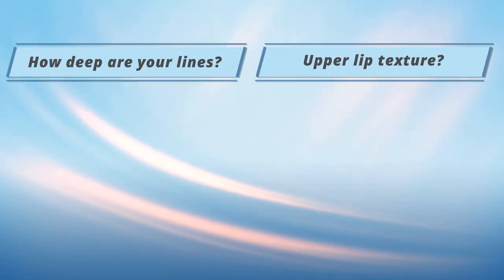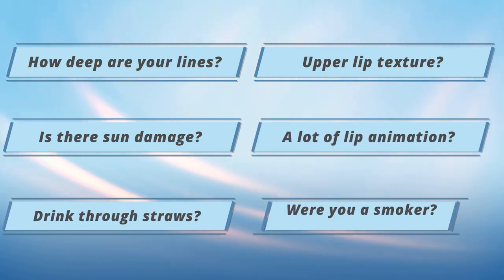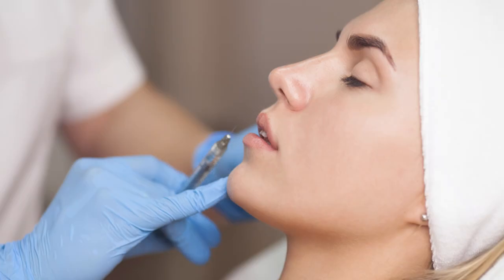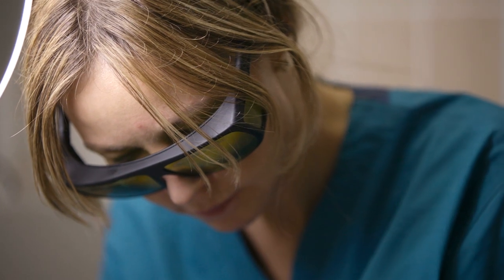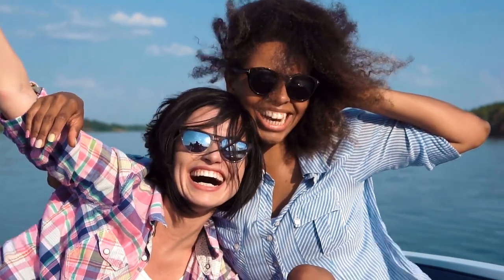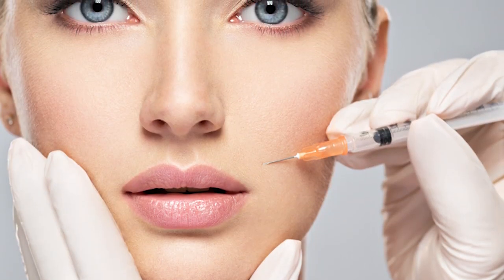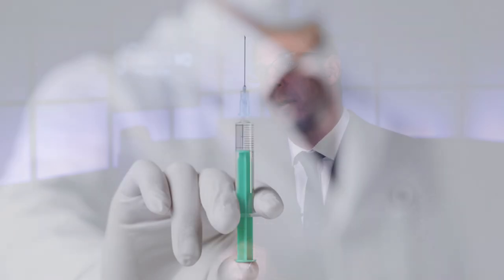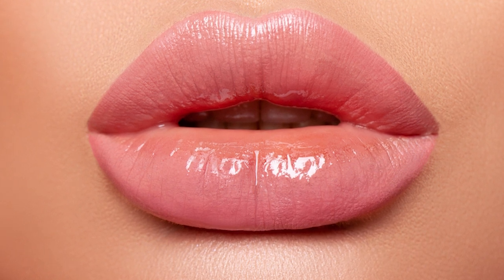Improve Your Lips Using Non-Surgical Options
Board certified plastic surgeon Dr. Jason Cooper of Florida discusses the best ways to improve the lips with non-surgical options. Let’s talk about lips. The craze these days seems to be a fuller pout, what with celebrities like Kylie Jenner and Angelina Jolie making a fuller lip the go-to look right now. What’s the best way to achieve a plumper pout? Board certified plastic surgeon Dr. Jason Cooper discusses several options to achieve the fuller pout you’ve always dreamed about, not matter your age.

TACKLING THE LIPS
When you scroll through Instagram, there are plenty of pictures of celebrities with full lips. It makes you want to pucker up! Still, achieving a fuller look in the lips isn’t that simple, according to Dr. Cooper. “‘The lips are probably one of, if not the, hardest areas to improve. They are very humbling,” said Cooper. Cooper, who practices in South Florida, says lips can be tricky to improve even when a patient is getting a facelift. “There’s no question that when you do a facelift, you are not really improving the upper lip,” he admits. Cooper says it’s important to pinpoint the upper lip and discuss specifics with the patient.

“The upper lip really requires a very detailed anatomic discussion with the patient,” he begins. “We talk about things like how deep are your lines, what does the texture of your upper lip look like, do you have a lot of sun damage, do you animate a lot with your upper lip, do you always drink through straws, and were you a smoker?” Cooper says these questions will help him answer what the best course of action will be to improve the look of the lip.

LIP FILLER, DEVICES, AND LASERS
There’s an assortment of solutions to improve aging lips; some are temporary, some are just kind of effective, and some offer more permanent lip augmentation. Cooper says for those patients with just a touch of wrinkling, there’s an effective, minimal approach. “When someone has very fine lines and minimal wrinkling of the upper lip, we recommend a topical device called ThermiSmooth, that uses radiofrequency,” he eplains. “This seems to really help with the fine lines and wrinkles. It builds up collagen through heating topically over the skin.”

A filler may be the answer for those patients with deeper lines, according to Cooper. “When someone has really deep, course lines, you need to have some type of small or medium particle hyaluronic acid filler. We like to use Vobella or Vollure to try and fill in those areas and then air brush the deep creases.”

The effects can last up to six months. After that, it will likely need to be repeated. Laser treatment may also be required to improve the texture of the skin, Cooper indicates. “Often times the deep creases coincide with poor texture and we will layer in a resurfacing laser at the appropriate time.”

TOO MUCH IS NEVER GOOD
When it comes to filler or other lip treatments, it’s wise to remember that more isn’t always better. “It’s really important not to overfill the upper lip,” shares Cooper. He says that overfilling creates an unnatural look and isn’t pleasing. “Filling the upper lip to fill in deep lines is one thing, but creating volume or puffiness of the white portion of the upper lip is undesirable and it’s not cosmetically appealing.” We have all seen photos or video of the ‘overdone look’ on television or in magazines. It prompts a second glance and sometimes a gasp. You don’t want that kind of look.